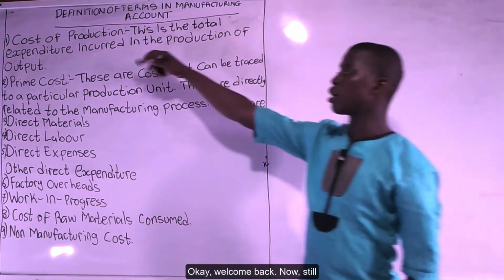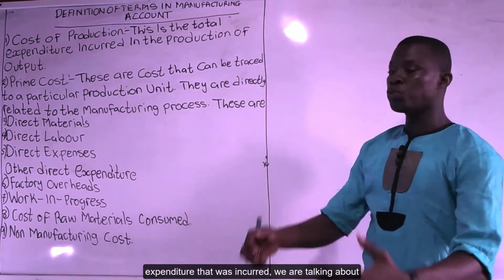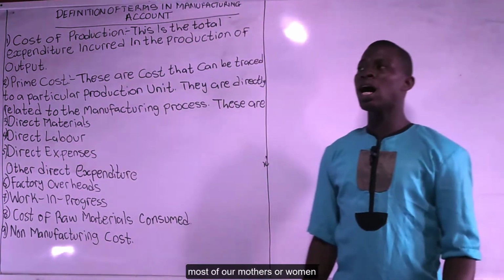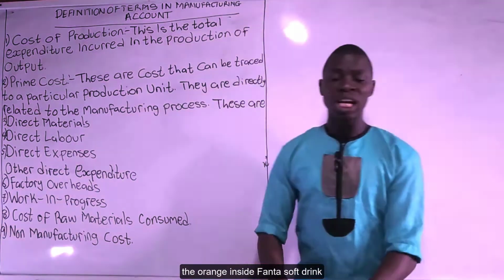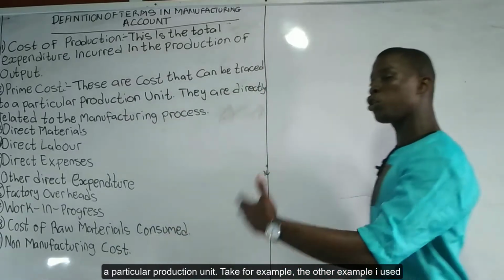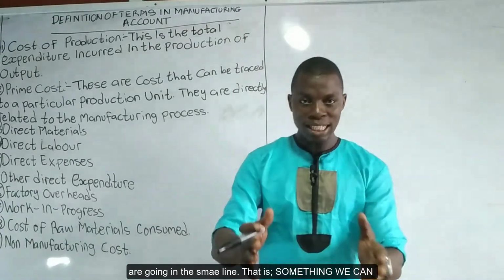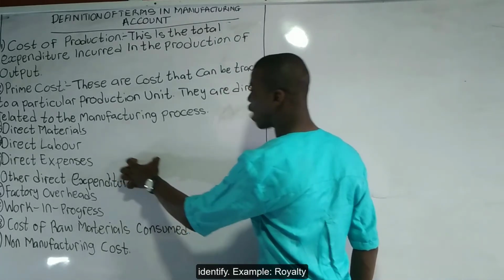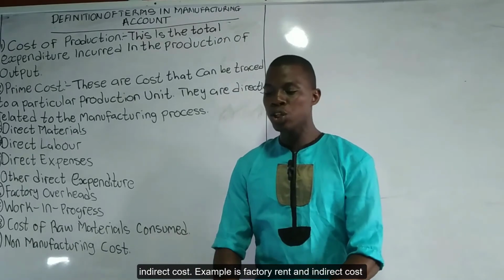Definition of Terms in Manufacturing Account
This video focuses on the Definition of Terms in Manufacturing Account